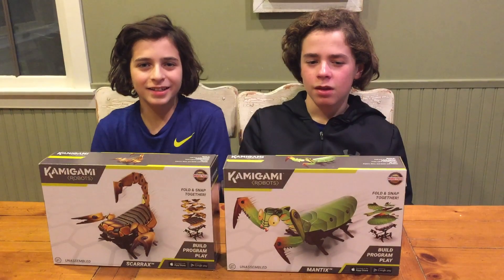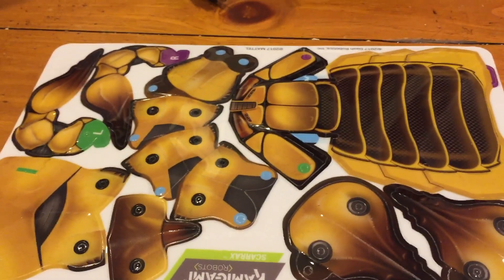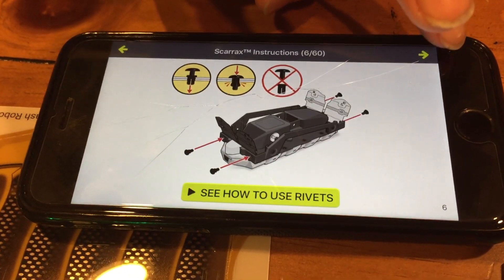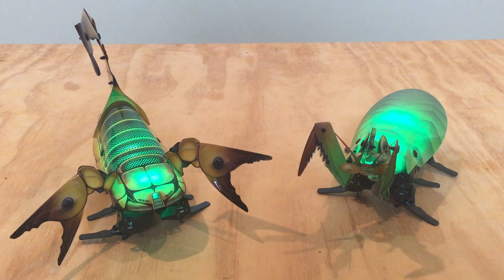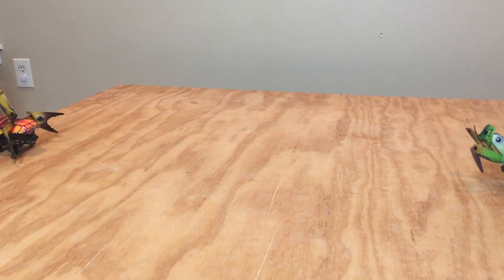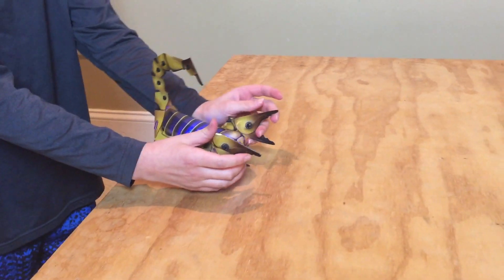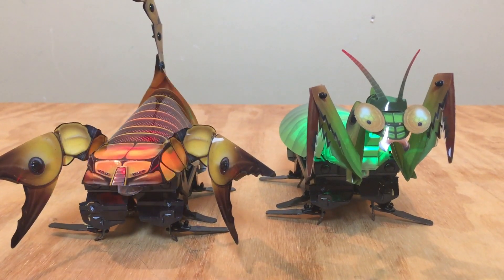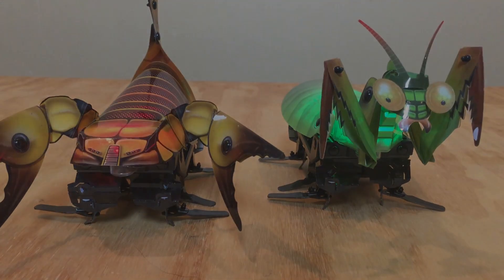Kamigami Robots | Build Battle Race Sumo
We've been looking to expand our collection of robots and the minute we saw the Kamigami Robots, we knew we had to get them.  Although building them was not an easy task, battling is a ton of fun.  We wouldn't recommend getting just one - the battle is the best part of the Kamigami.  Enjoy!